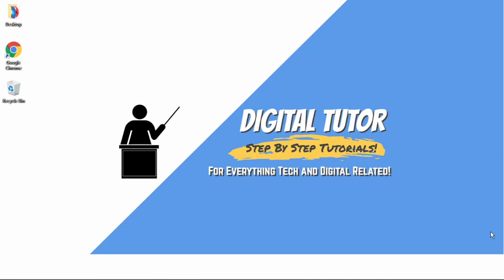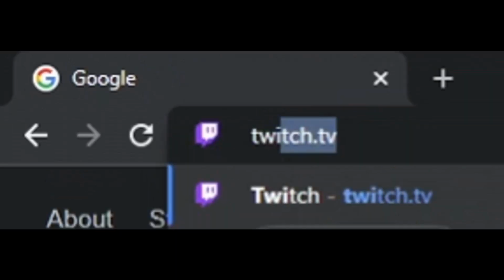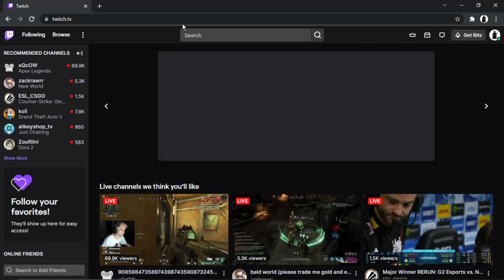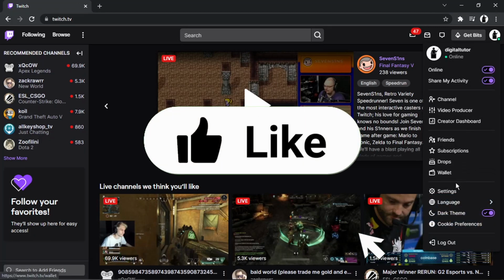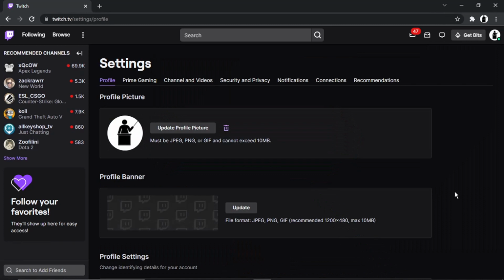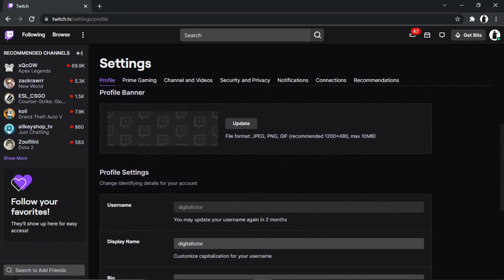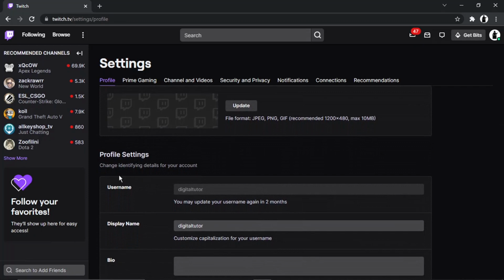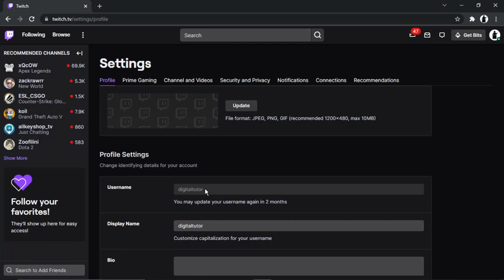How To Change Twitch Username (2021)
In this video I will show you how to change twitch username (2021).

It is easy to learn how to change twitch username (2021) but can be tricky to find if you are new to twitch but in this tutorial you will learn step by step how to change your twitch username.

how to change twitch username is explained clearly in this video so just hit play and you will learn how to change your name on twitch. After watching the video the whole way through you will know how to change your twitch name

A lot of people are looking for ways on how to change twitch username and this is an easy to follow video on how to change your username on twitch

So if you are looking for an easy to follow twitch tutorial on how to change twitch username you have come to the right place.